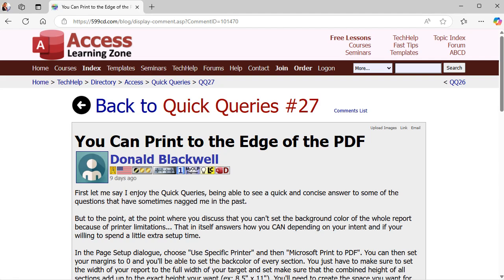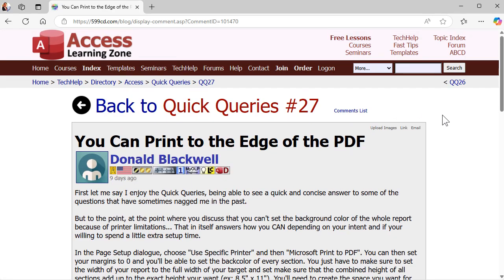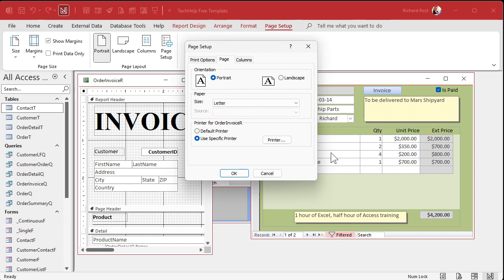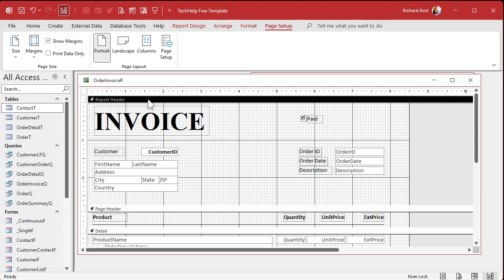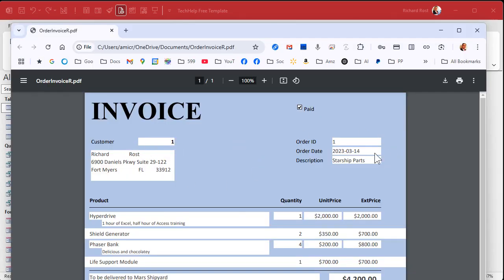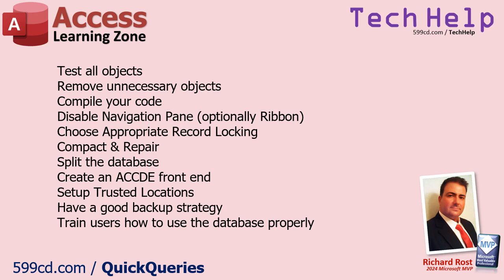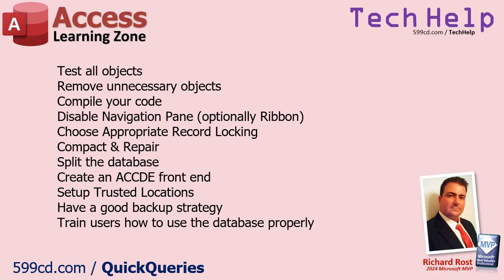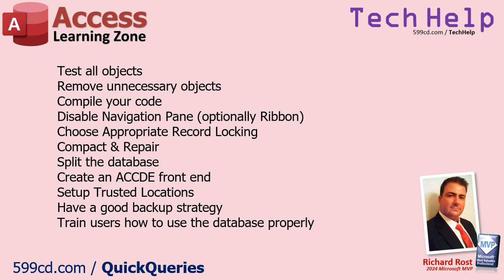Microsoft Access Quick Queries #28: MS Access Tutors, Print to Edge, Security, Updater, More!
In this Quick Queries tutorial, we'll explore a series of insightful Microsoft Access tips and tricks. Discover how to print to the edge of a page with Microsoft Print to PDF, tackle issues with Access linked to a SharePoint list, and learn the essential steps for preparing an Access database before release. I'll also guide you on how to distribute new database copies on a network and discuss methods to make Access look like a full application. Plus, learn about my journey into teaching tech with a passion. Enjoy a compilation of quick and informative lessons designed to enhance your skills.